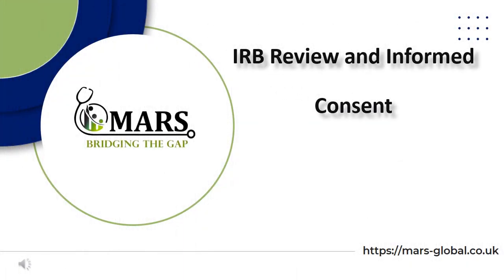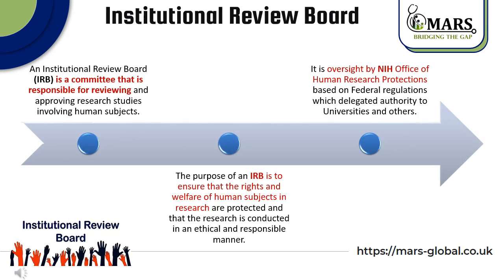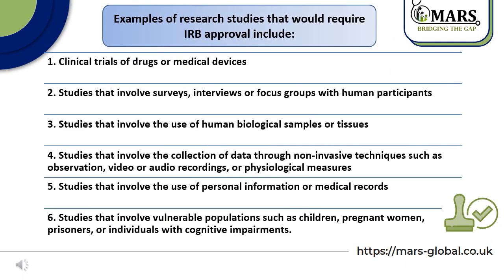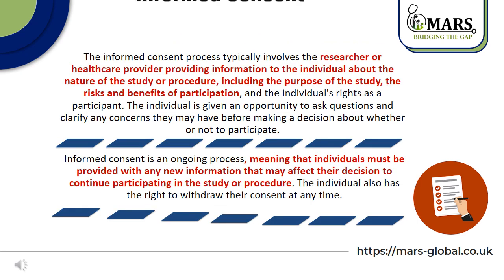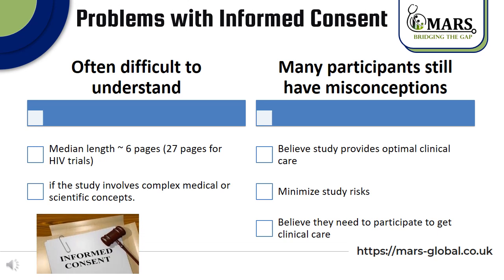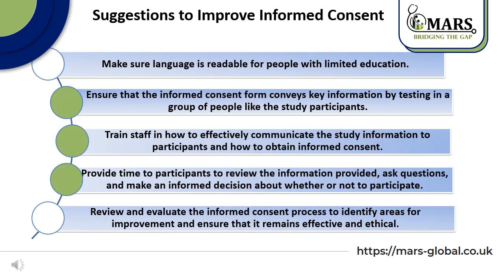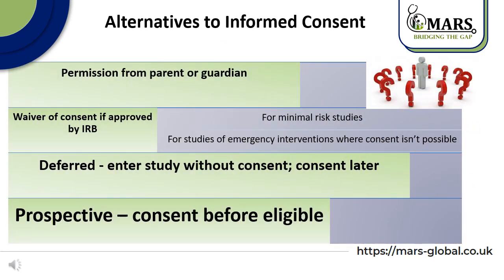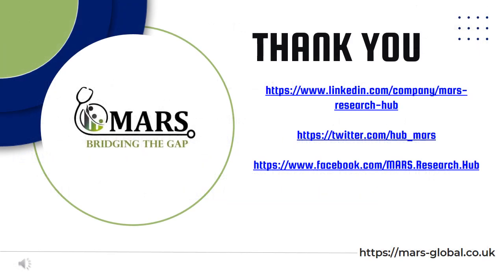What is IRB approval?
In this enlightening YouTube video, we delve into the crucial topic of IRB (Institutional Review Board) approval, shedding light on its significance in safeguarding ethical research practices. Join us as we explore the various aspects of IRB approval, the types of clinical studies that necessitate it, the purposes of informed consent, the current problems associated with informed consent, and the different types of informed consent used for genetic materials.

The video begins by providing a comprehensive overview of IRB approval, explaining its role as an essential regulatory mechanism in the field of research. By ensuring that proposed studies adhere to ethical guidelines and protect the rights and welfare of human subjects, IRB approval acts as a safeguard against potential harm.

Next, we explore the types of clinical studies that require IRB approval. Whether it's drug trials, medical interventions, psychological studies, or surveys involving human participants, researchers must seek approval from an IRB to proceed ethically. By assessing factors such as potential risks, benefits, participant selection, and data privacy, IRBs play a crucial role in evaluating the scientific validity and ethical integrity of proposed studies.

Moving on, we delve into the purposes of informed consent. We discuss how informed consent ensures that research participants are fully aware of the study's objectives, procedures, potential risks, and benefits before voluntarily agreeing to participate. Informed consent serves to protect the autonomy and rights of individuals, fostering transparency, and fostering a trusting relationship between researchers and participants.

However, the video also addresses the current problems with informed consent. It highlights challenges such as participant comprehension, power imbalances, and the complexity of research protocols. Ethical considerations surrounding the use of genetic materials are explored in detail, outlining the different types of informed consent used in these contexts, such as broad consent, tiered consent, and dynamic consent.

Lastly, we present an alternative to informed consent, discussing innovative approaches that aim to address the limitations and challenges associated with traditional consent